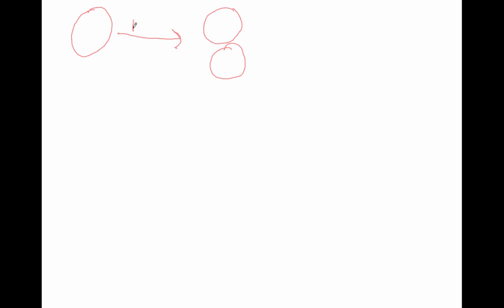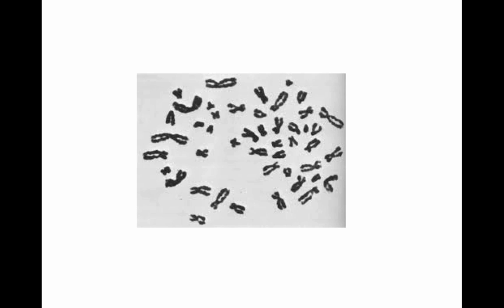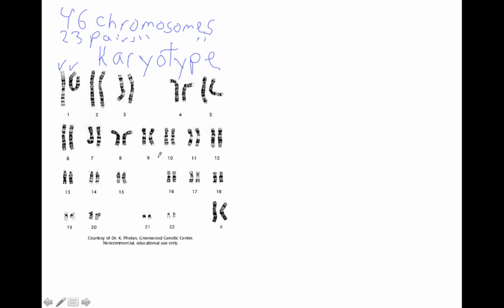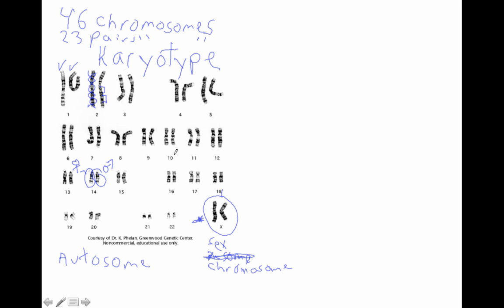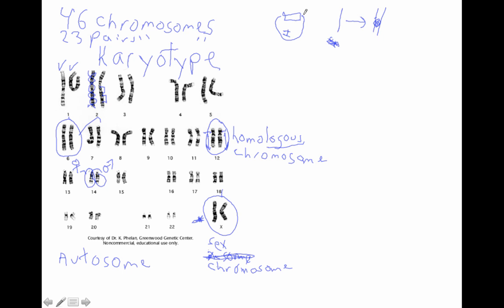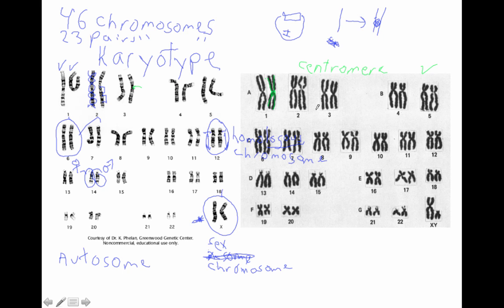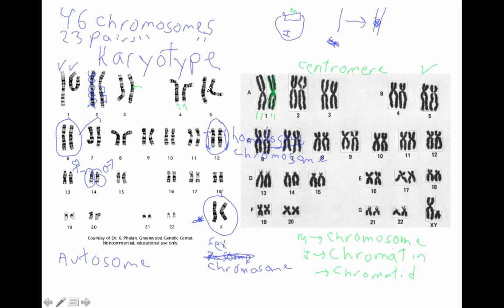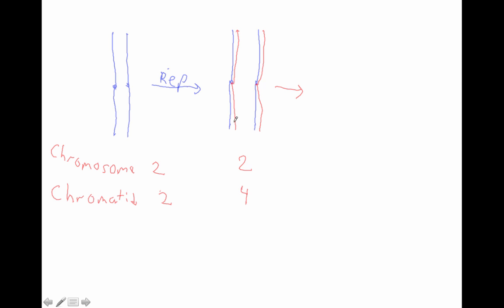Day 14 Chapter 12 Obj 1 and 2